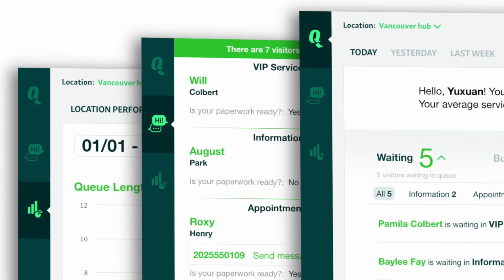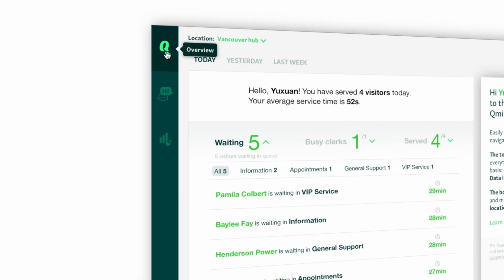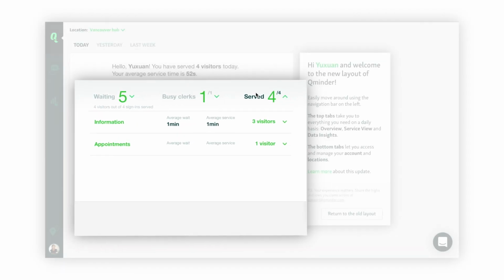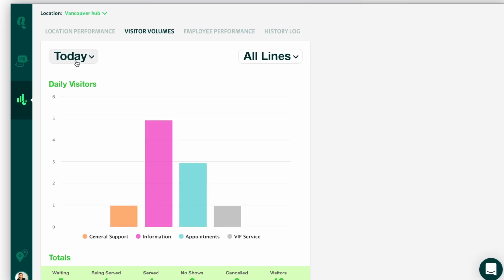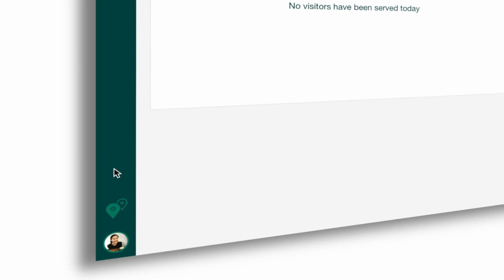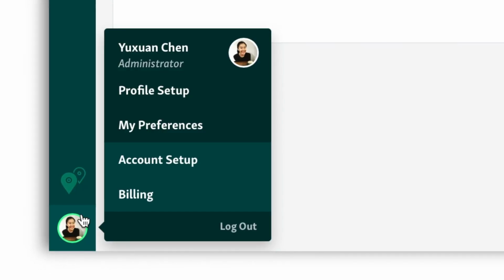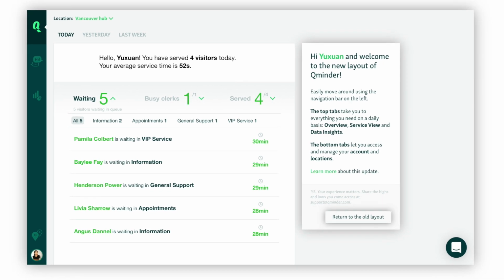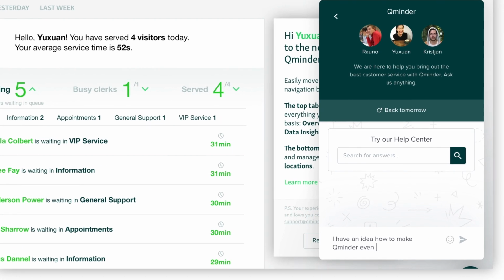Explore Qminder’s New Navigation: Smarter Queue Management Interface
0:00 – Qminder Dashboard Gets a Major Upgrade
0:19 – Smarter Layout & Persistent Navigation
0:41 – Main Tabs: Overview, Service, Data Insights
1:46 – Managing Locations & Account Settings
2:13 – Switching Interfaces & What’s Coming Next

The Qminder dashboard just got a major makeover—designed to make your day-to-day operations smoother, faster, and easier to manage. In this quick walkthrough, we’ll show you the improved layout, new navigation system, and key tabs that help you deliver better service with less hassle.

What’s New:
Smarter, cleaner layout for improved visibility
Always-accessible left-hand navigation bar
Streamlined tabs: Overview, Service, Data Insights
Quick access to location management and account settings
Easily switch between old and new interface

Stay organized, serve customers faster, and make informed decisions with the updated Qminder dashboard designed for efficiency and ease of use.

Our customers love us! Check what they say about Qminder